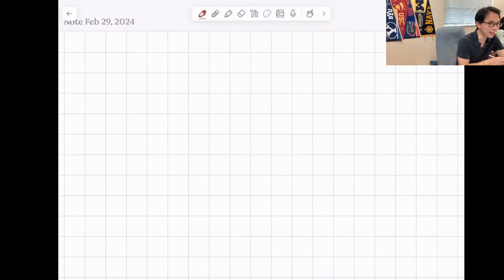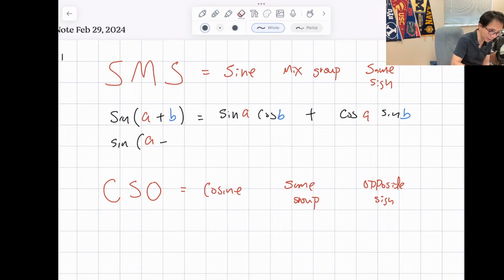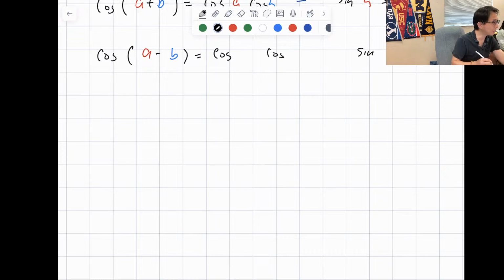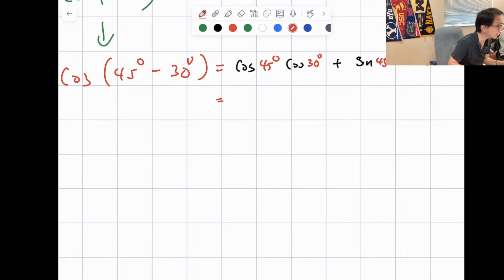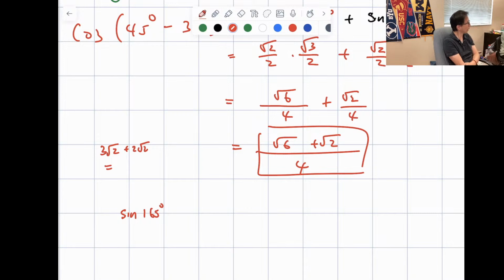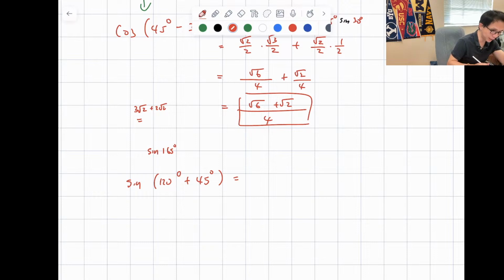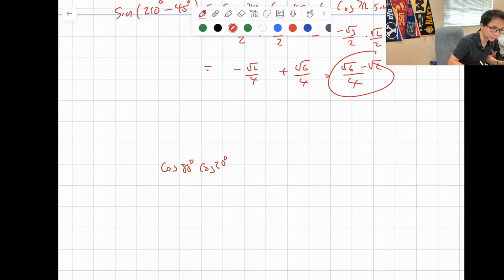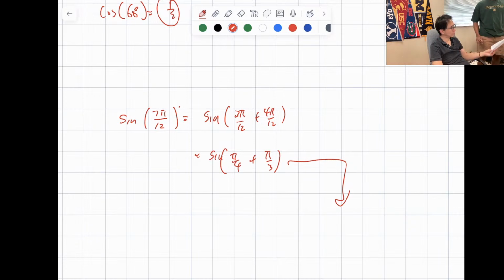AP Pre-Calculus sum and difference identity